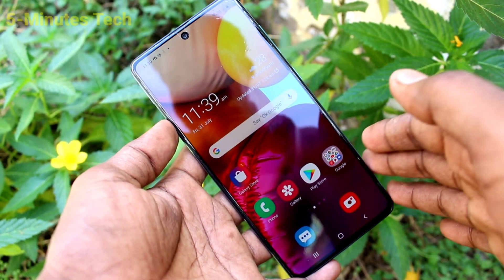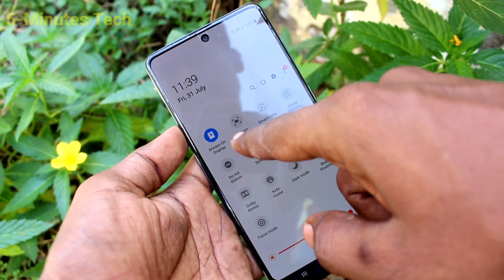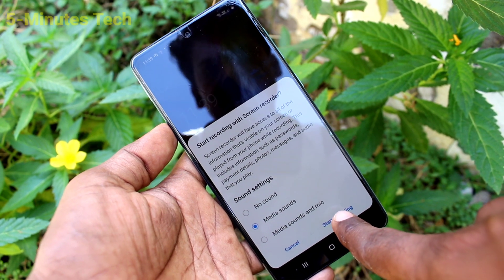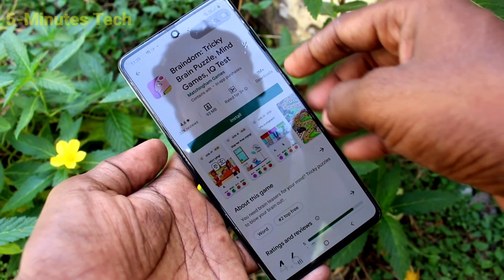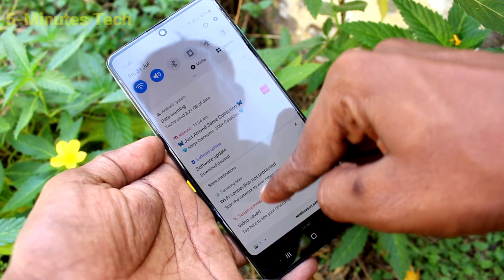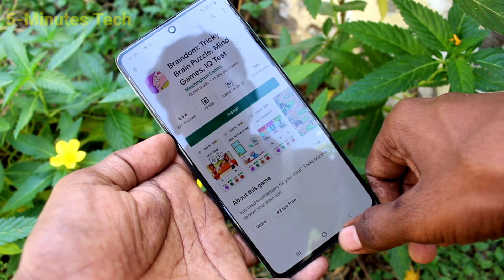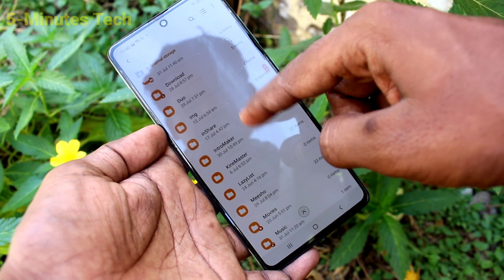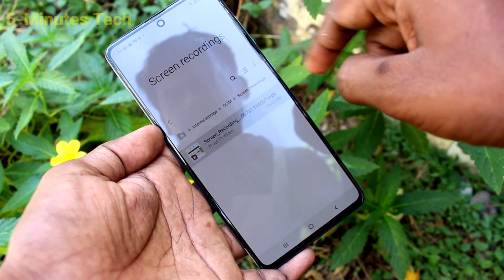How to do screen recording in Samsung Galaxy A71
Samsung Galaxy A71 screen recording / screen recorder settings: Learn here how to do screen recording in Samsung Galaxy A71 smartphone. You will have screen recorder option in the notification panel of your phone A71. Click the screen recorder icon and start recording your video. You can access the recorded file from notifications or through my files option of your phone Samsung Galaxy A71.